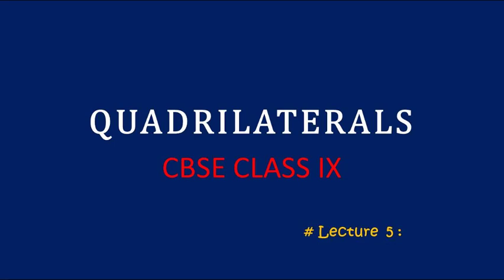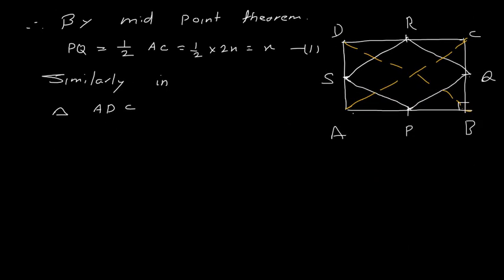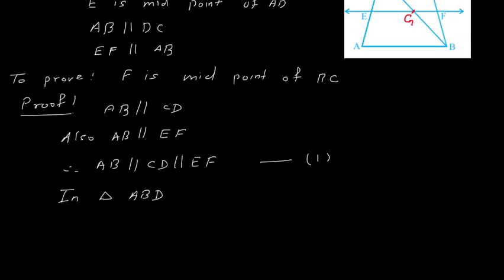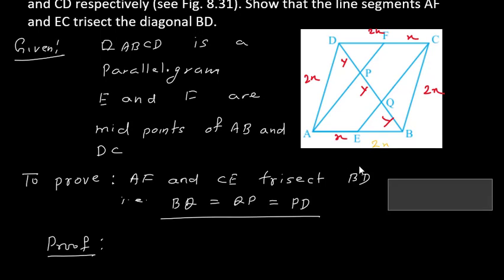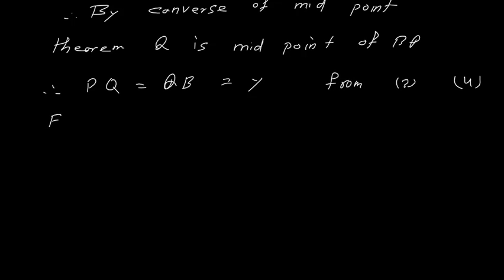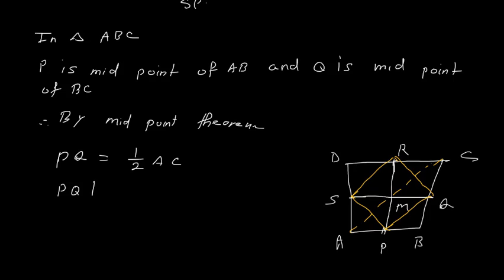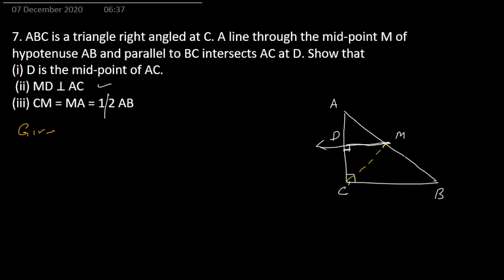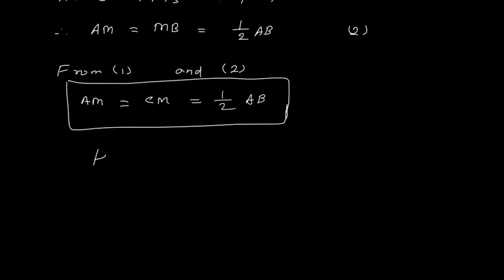CBSE | IX | Mathematics | Quadrilaterals | # 5